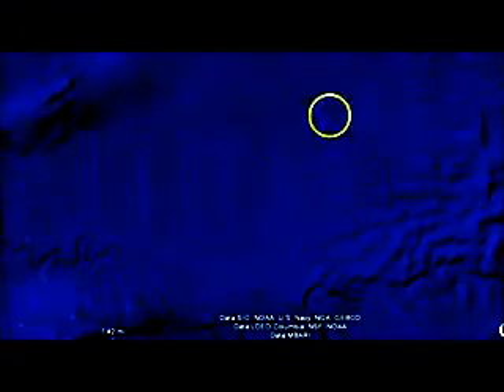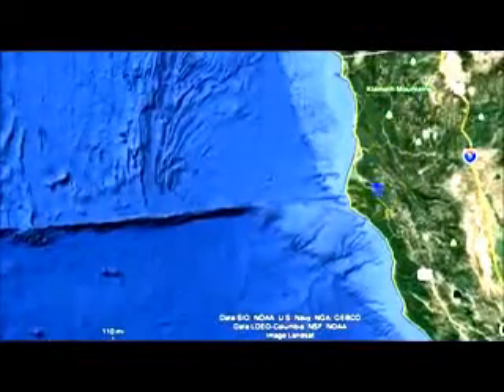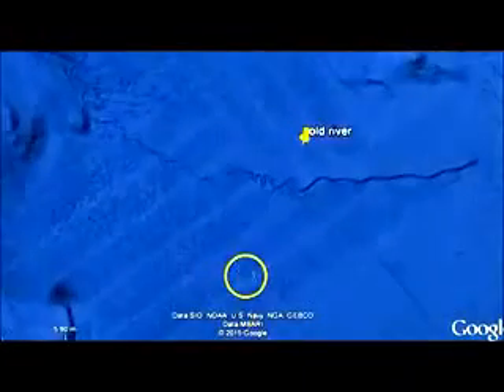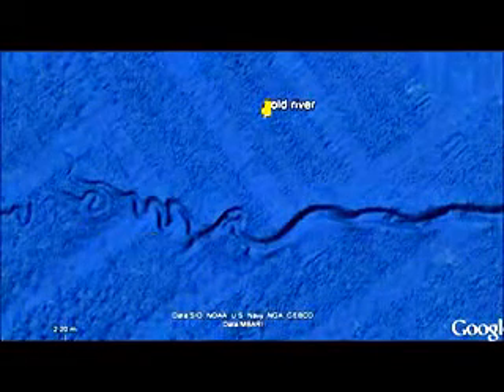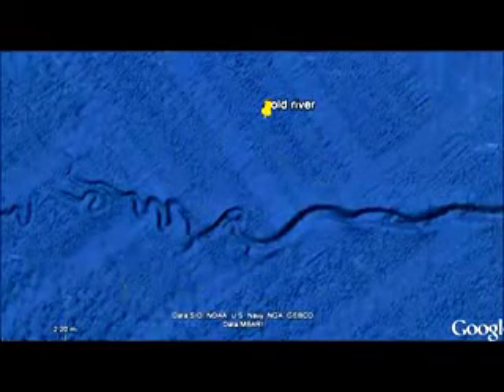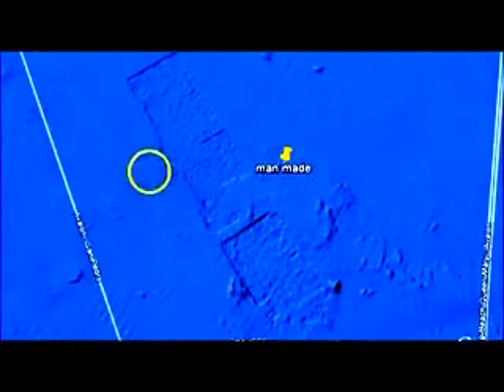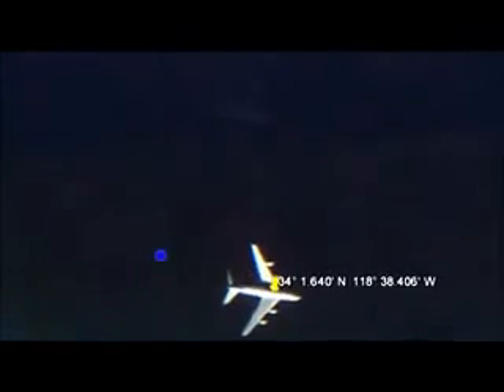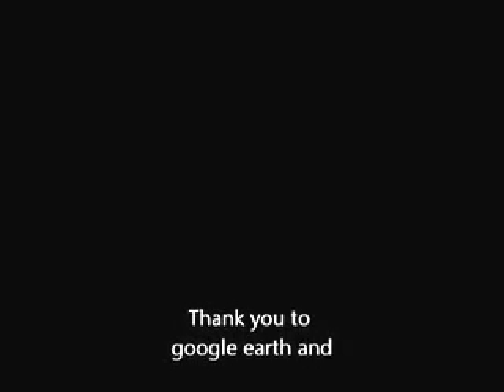The Fake Snowman# Strange Underwater Anomalies off Oregon, California Coast Google Earth